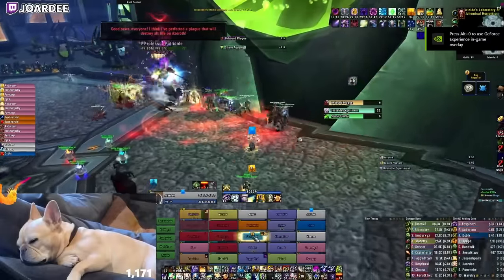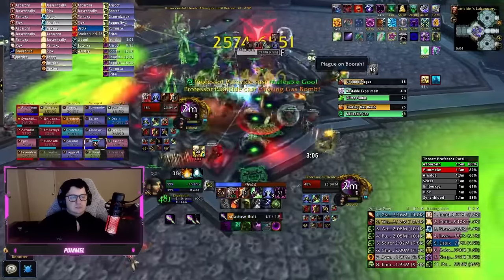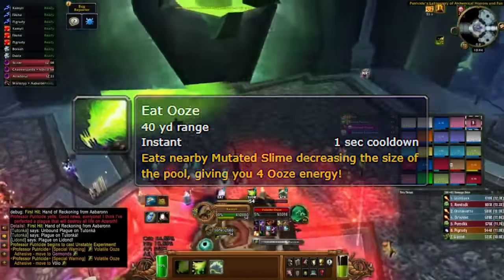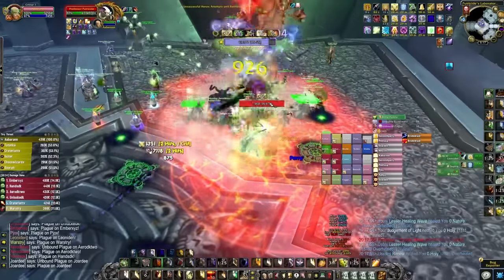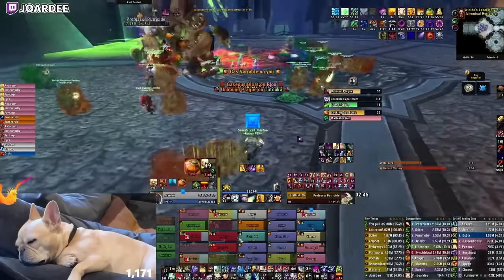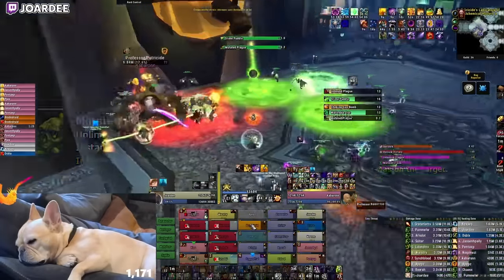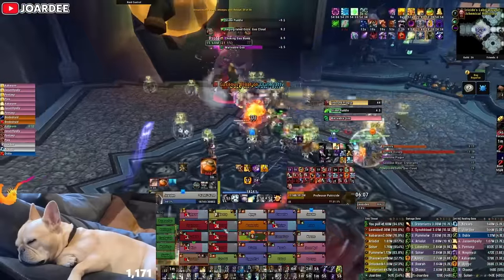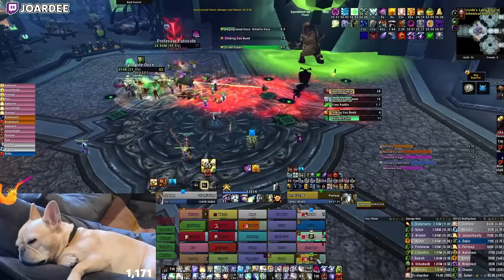PROFESSOR PUTRICIDE BOSS GUIDE - ICECROWN CITADEL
Hey guys! Here is the TENTH of TWELVE boss guides I'll be releasing for the heroic encounters in Icecrown Citadel. If you have any comments or tips for your fellow raiders be sure to leave them in the comments!

0:00 Intro
1:14 Phase 1 Abilities
5:05 Mutated Abomination Guide
7:46 Phase 1 Walkthrough
10:03 Transition
11:30 Phase 2
13:50 Phase 3
17:24 Tank Tips
18:11 Healer Tips
19:22 DPS Tips
19:56 Outro